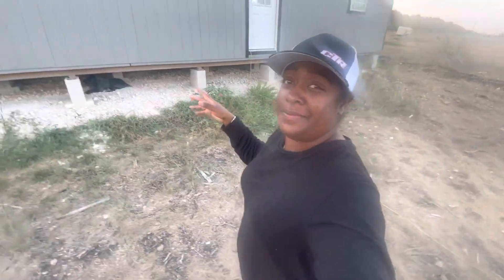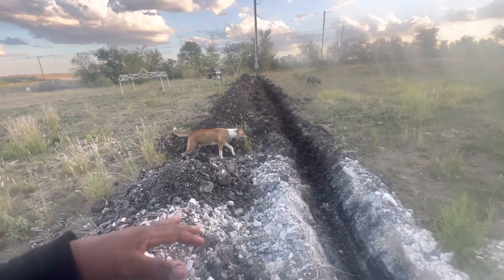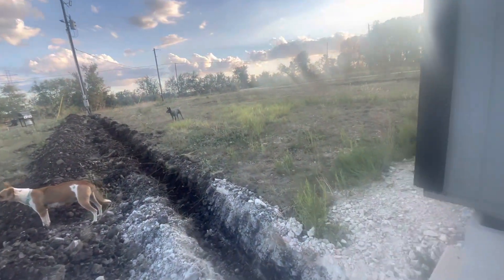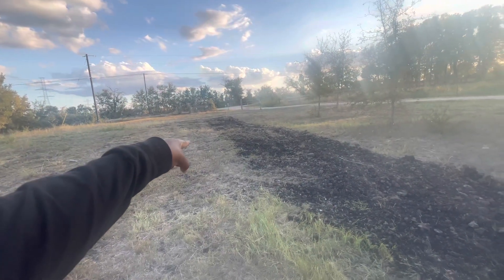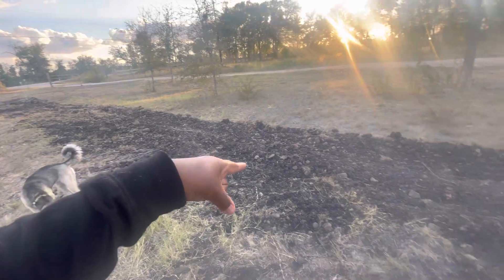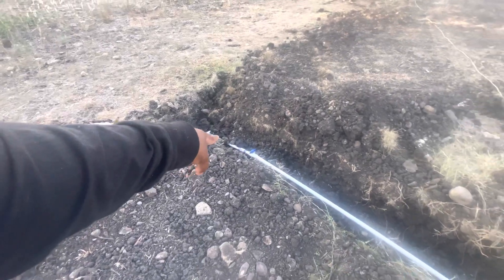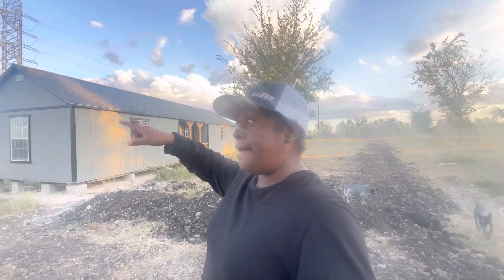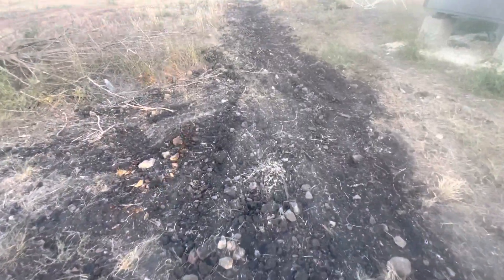Will Our Pipes Freeze | Putting our Water Line in the Ground | Digging Electric Line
Sorry for the video being blurry*

We are putting out pipes in the ground to stop our water from freezing and the pipes busting when the temperature drops. We also dug out a line so we can run the electric wires to our home to install electricity.

| FILM ITEMS |
Iphone 12 Pro Max
Iphone stand

Turn receipts into gift cards with FETCH REWARDS app! Sign up using code: 72FQ8 to get 2,000 points!